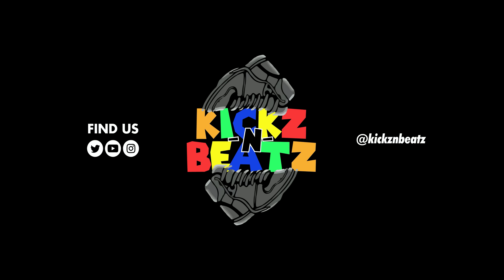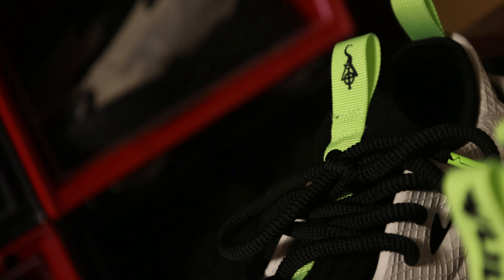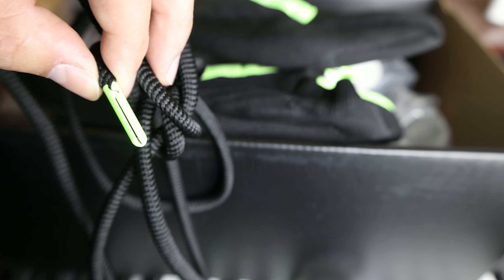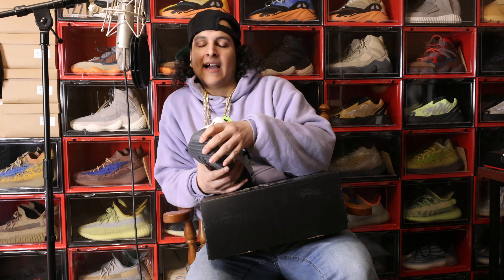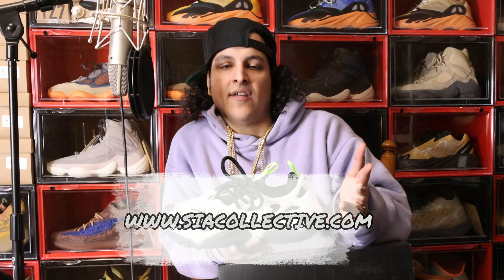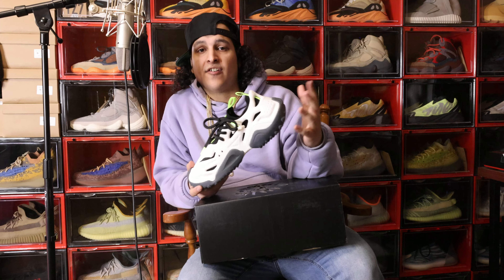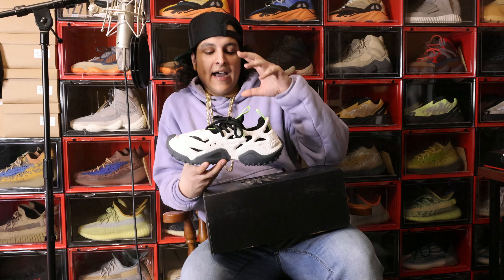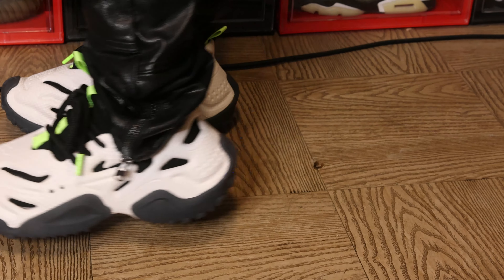Sia Collective Vultr Foam "Oreos" - Review + On Feet Look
We are on multiple platforms!